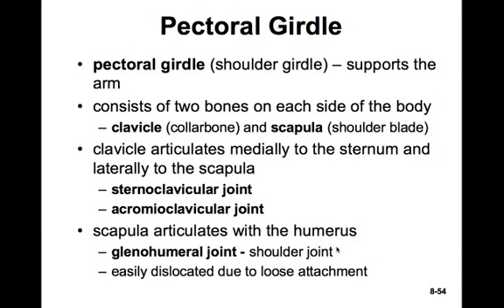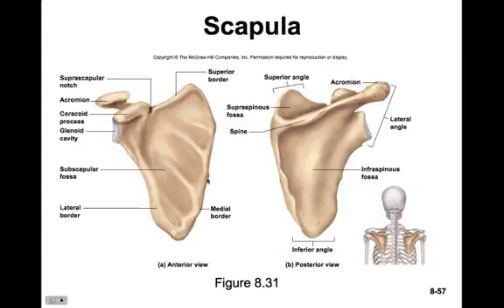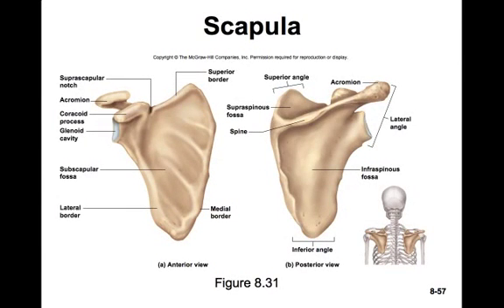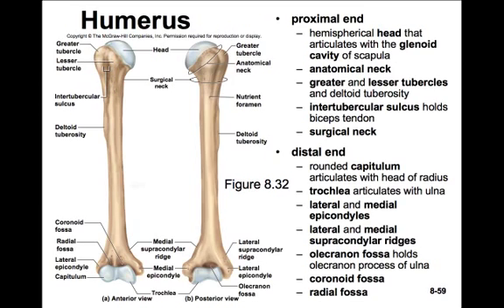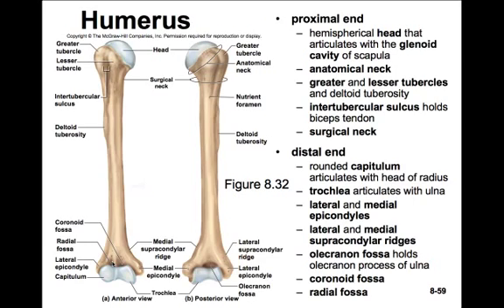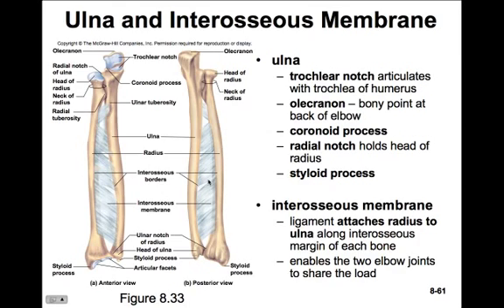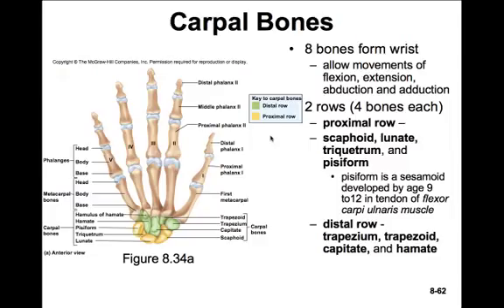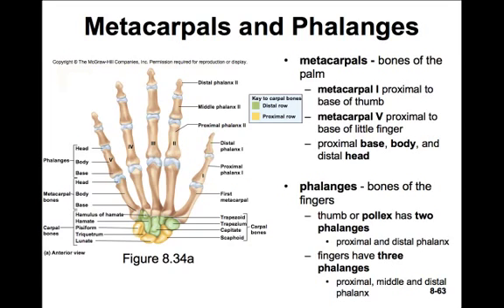Anatomy & Physiology I & II - CH08d Skeletal System - Pectoral Girdle